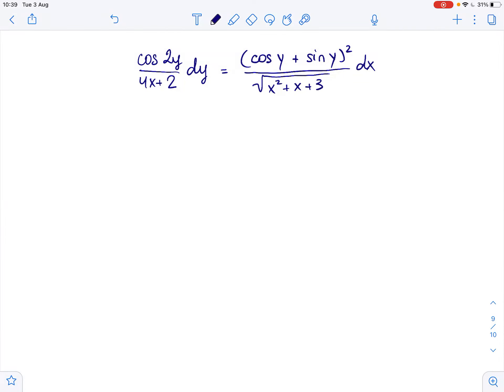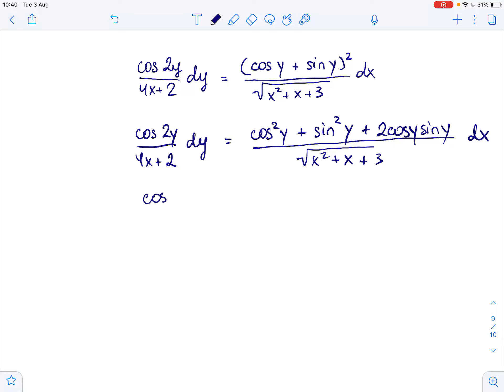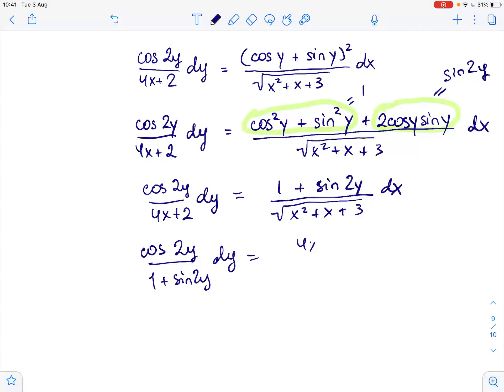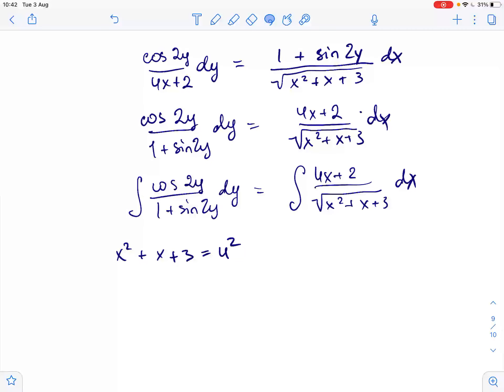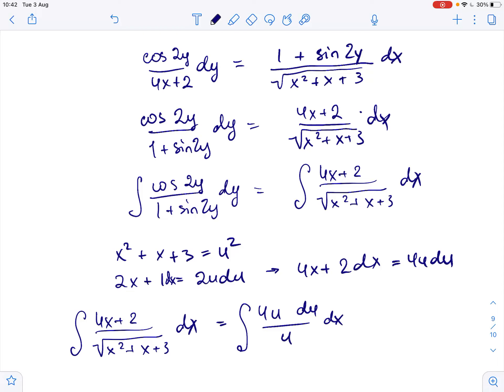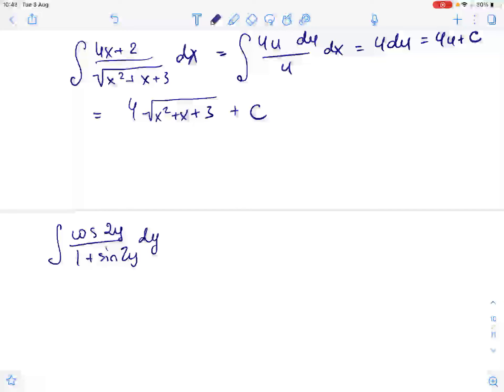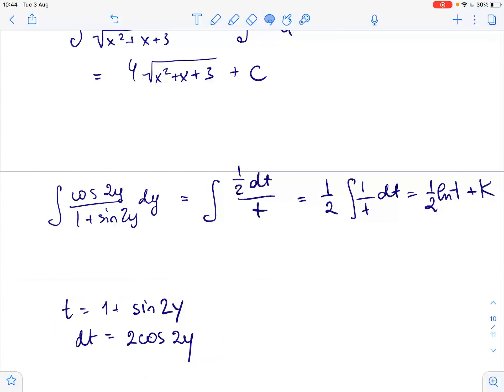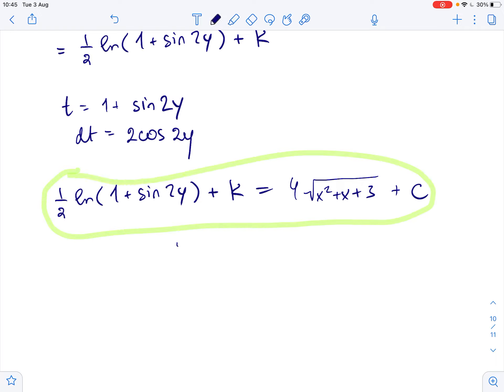Solve differential equation dy/dx= x/(ye^(x+y^2)) | Plainmath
Solution to Statistics and Probability question: Solve differential equation dy/dx= x/(ye^(x+y^2))